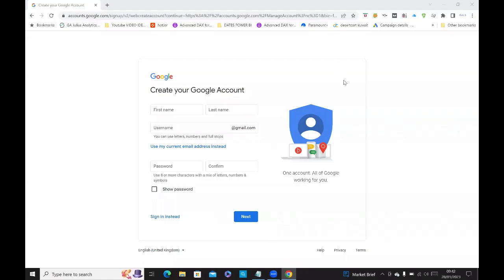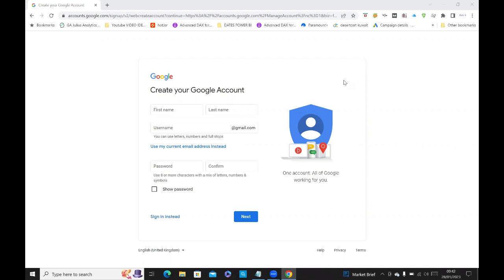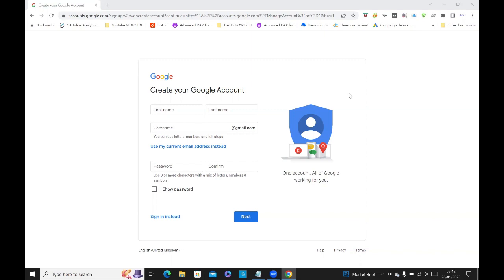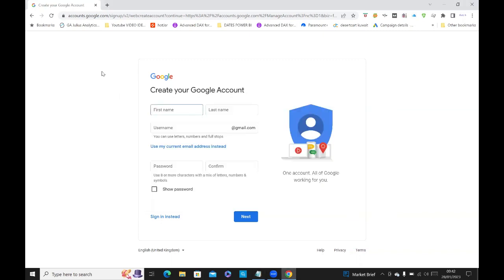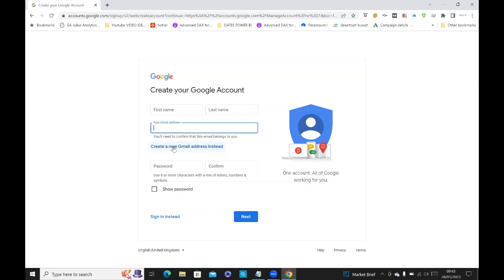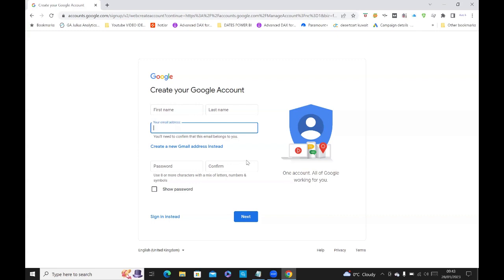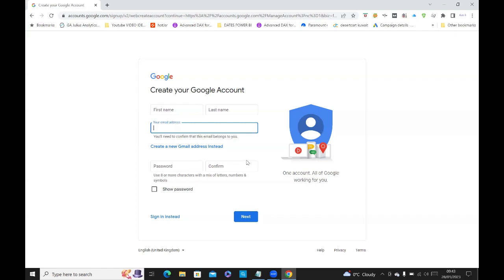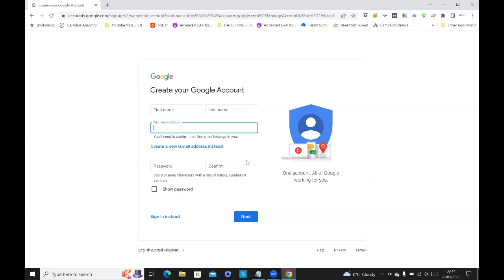How to use your company email as your default gmail address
In this video, we'll show you how to use your company email as your default Gmail address. This way, all of your email correspondence will be sent from your company email account, which will save you time and energy.

We'll show you how to set up your company email account so that it's automatically synced with your Google account, and then we'll show you how to use that account to send and receive email.

Link to set up your gmail address with your company email

Remember to select 'Use my current email instead"